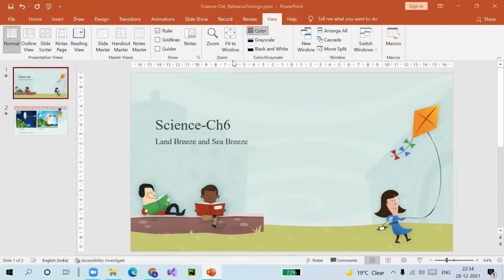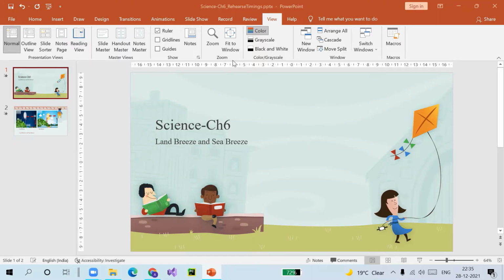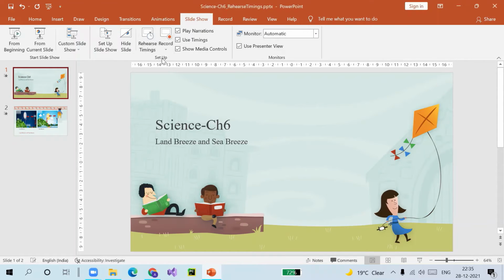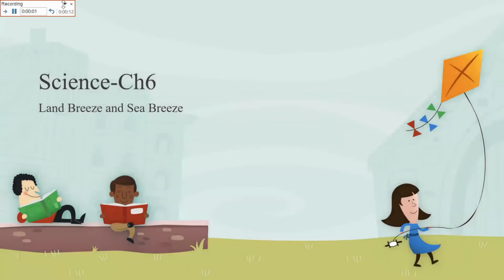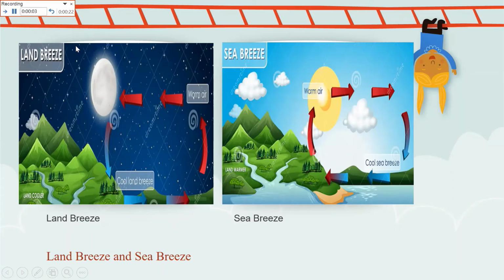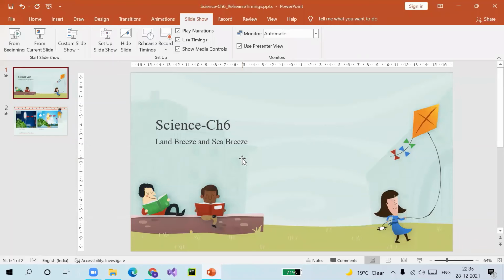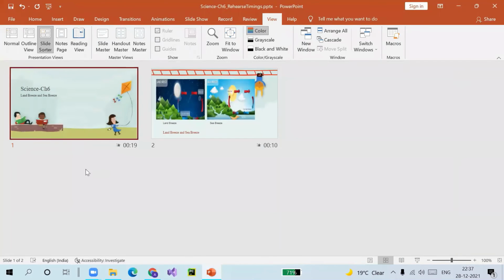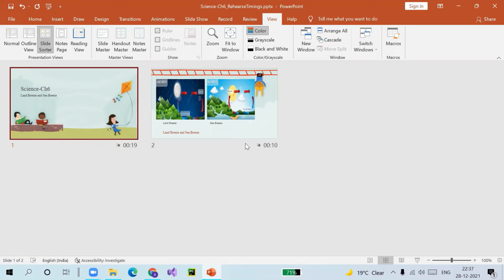PowerPoint Presentation tools Class 5 - Part 4 (ICSE)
Hello All,

In this video I cover the fourth part of "PowerPoint Presentation tools" as per the latest ICSE syllabus.

In this video we will learn about 'Rehearse Timings' in PowerPoint

Happy Learning !!!